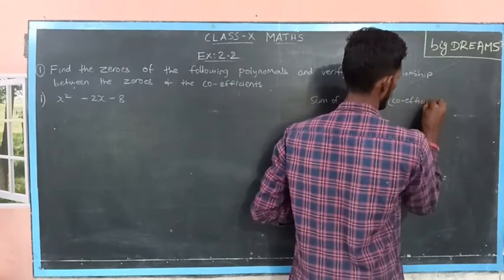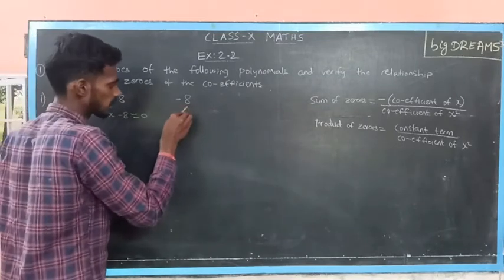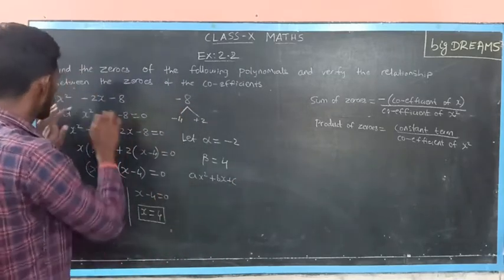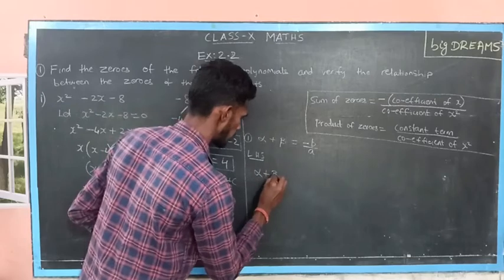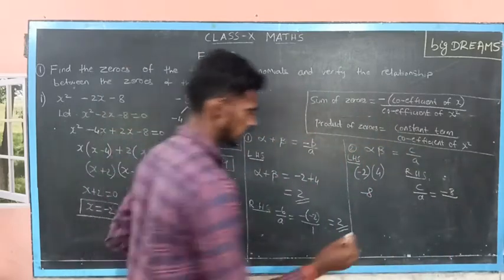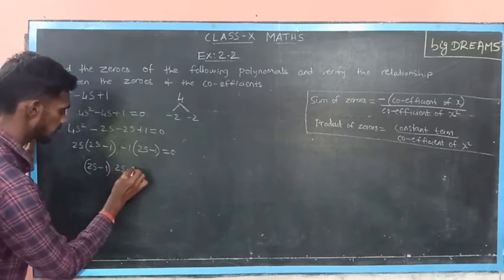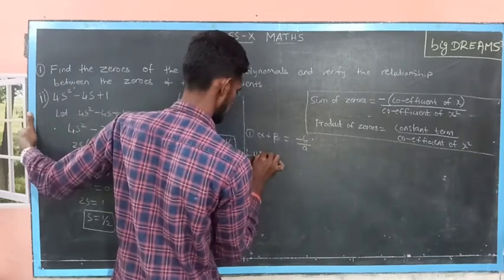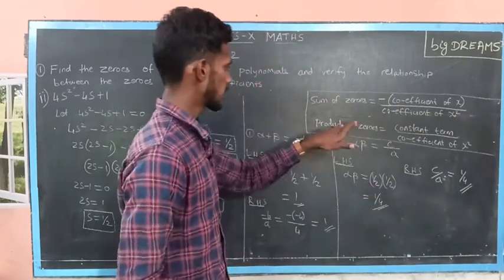Exercise: 2.2 - PROBLEM: 1- (i) & (ii)